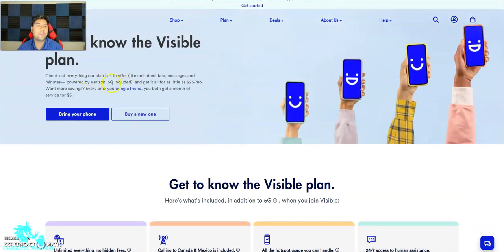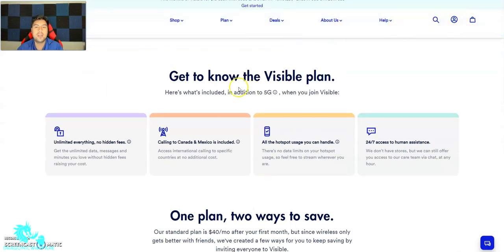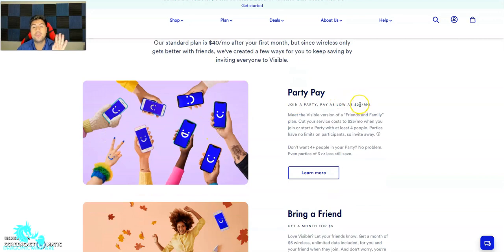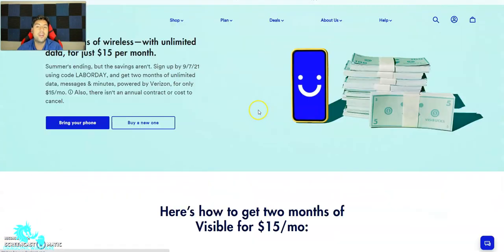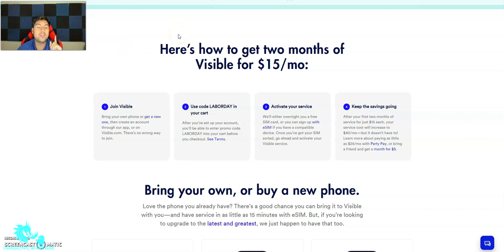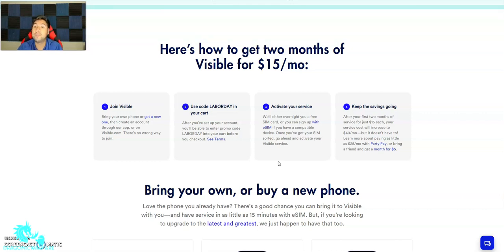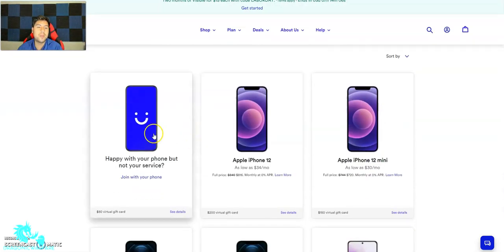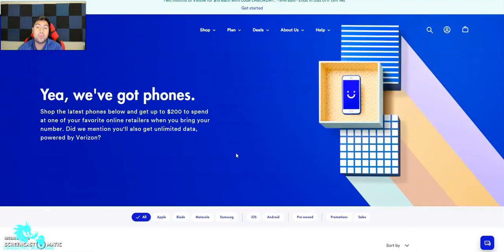Visible Wireless $15/Month Promo Unlimited Verizon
Visible Wireless has a promotions that give you service for $15 a month

Shop Amazing Smartphone Deals: